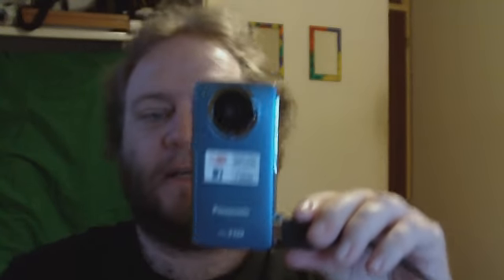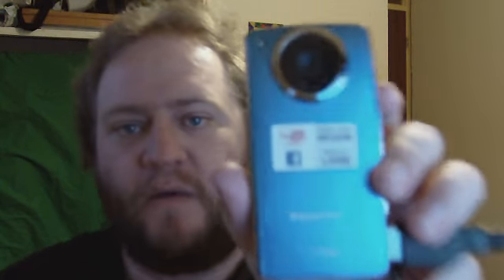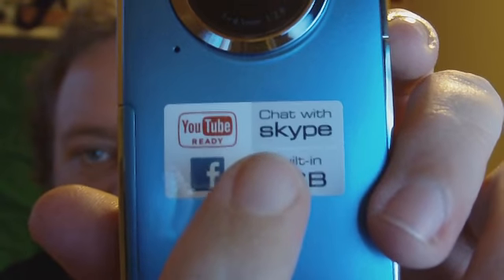Panasonic TA-1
hi guys

i have managed to get a panasonic ta1.

i am going to put it through its paces and see what its like